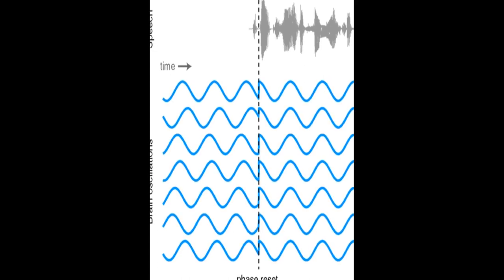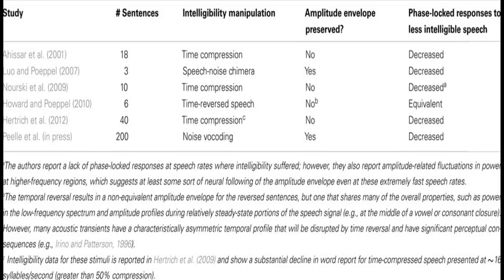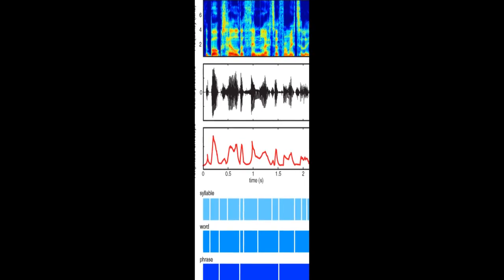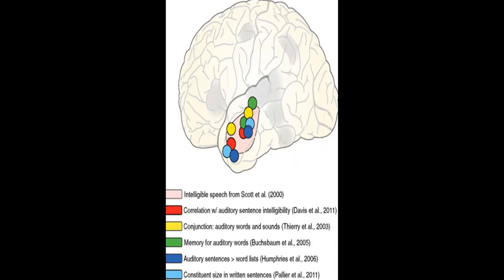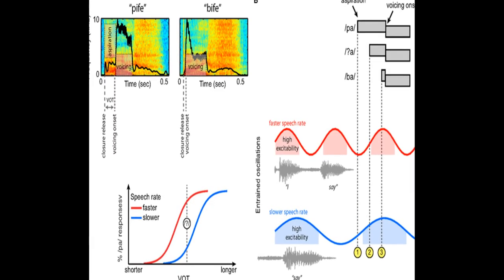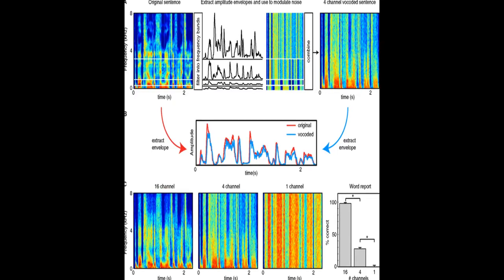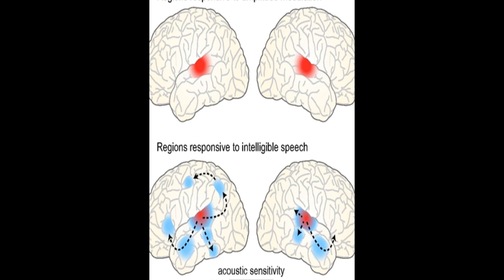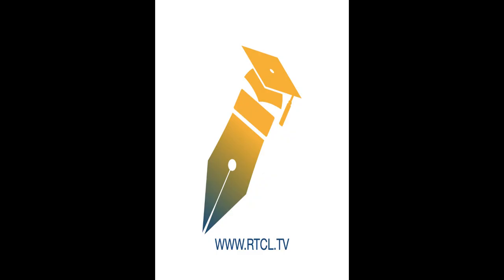Neural oscillations carry speech rhythm through to comprehension | RTCL.TV